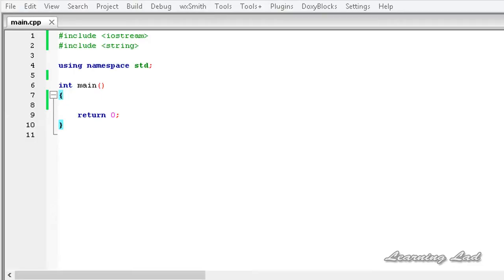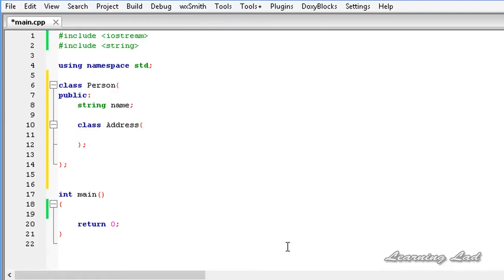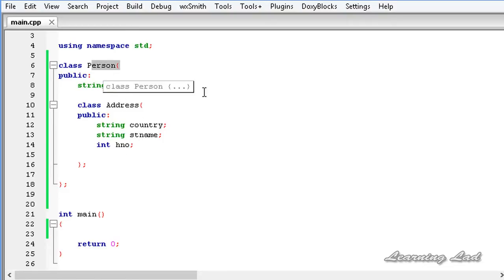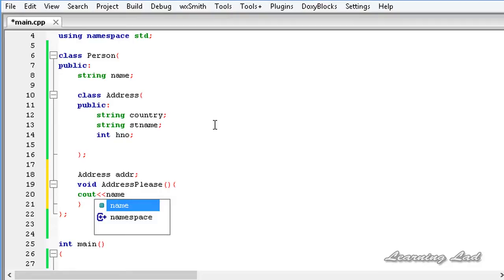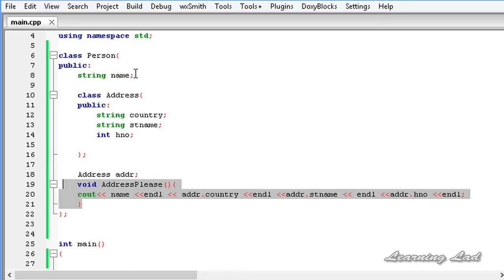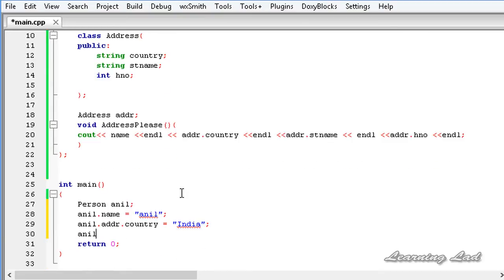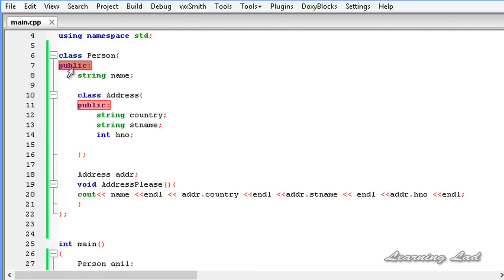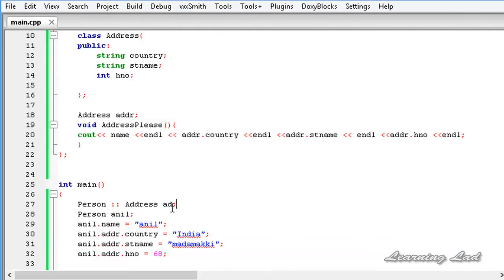84 Nested Classes or Inner classes in CPP